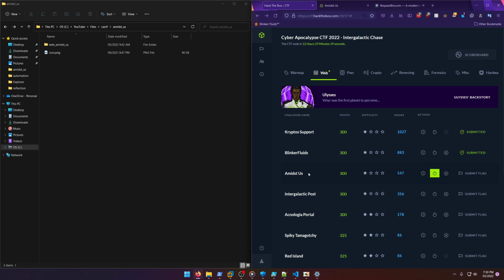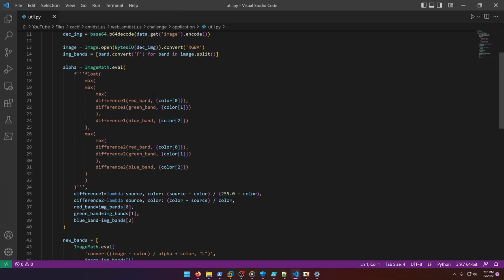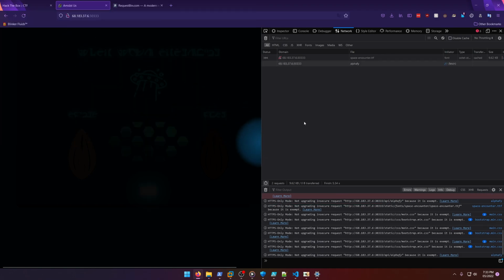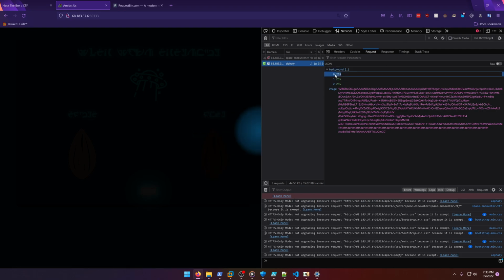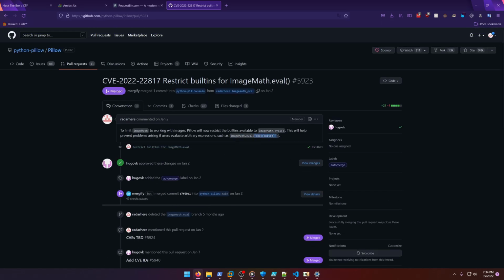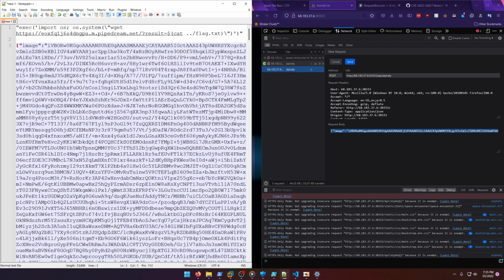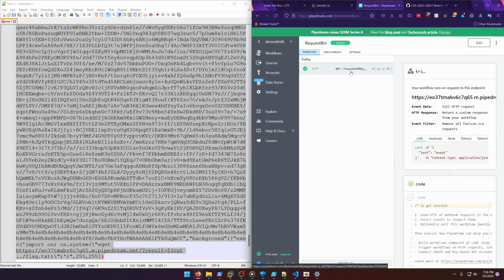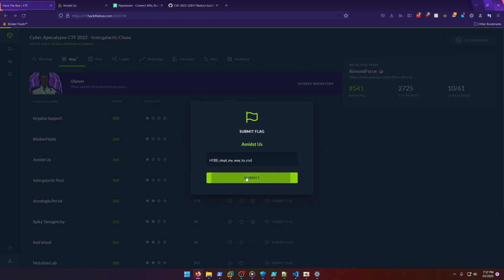Hack the Box - Cyber Apocalypse 2022 - Intergalactic Chase: Amidst Us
In this Hack the Box - Cyber Apocalypse 2022 - Intergalactic Chase video, we do a writeup of the Amidst Us web challenge.